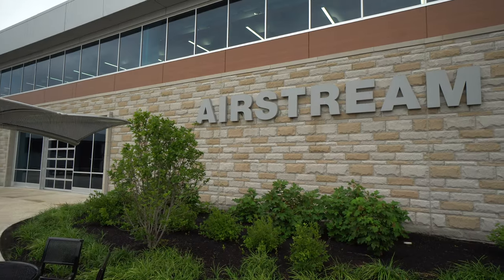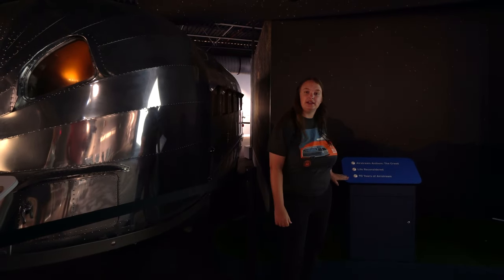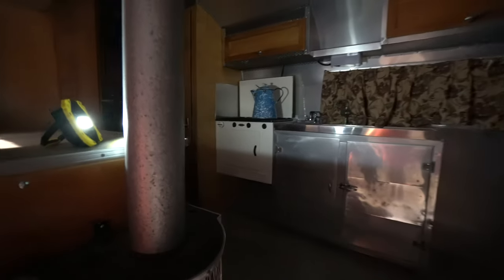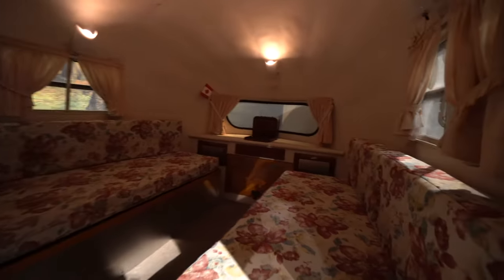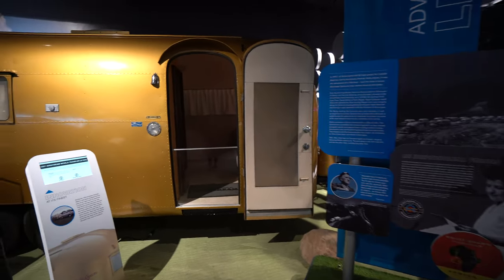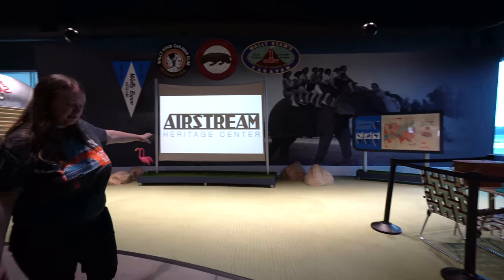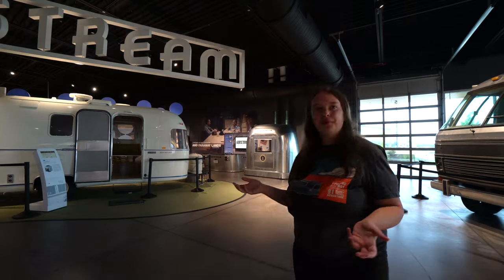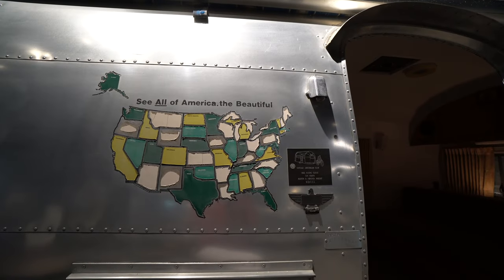The Mothership, Airstream Heritage Center Tour - Jackson Center Ohio | RV Lifes